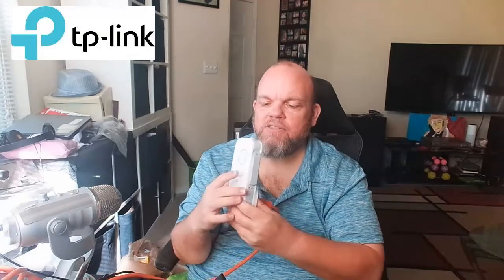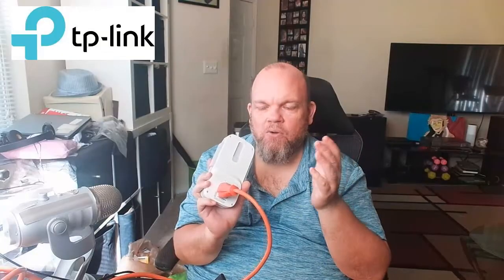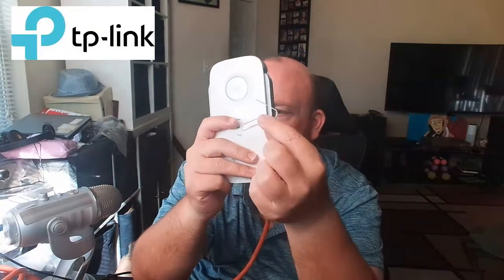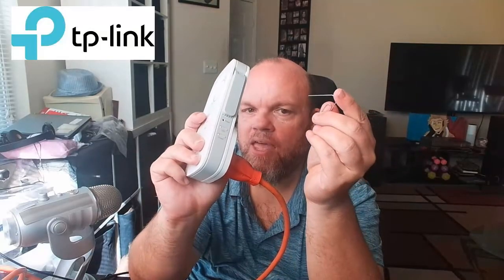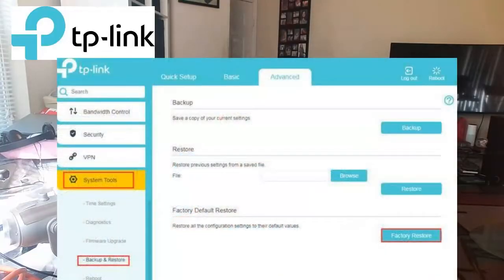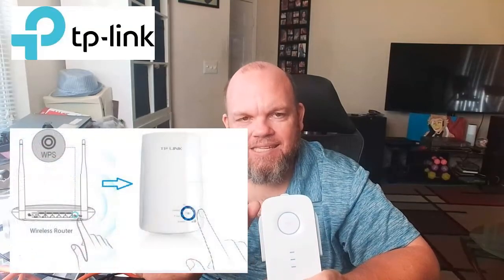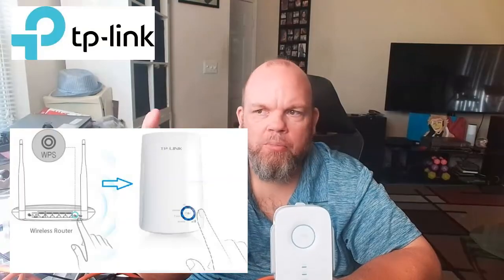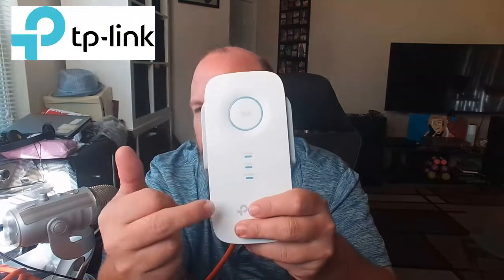Fix TP-Link Extender NOT Showing Router Wi-Fi NETWORK Any Longer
If your TP-Link device is not showing any networks, it may indicate a problem with the device's settings or its connection to your network. You can try the following troubleshooting steps to resolve the issue:

Check power and connections: Ensure that your TP-Link device, such as a router or extender, is properly powered on and connected to a power source. Verify that all cables are securely connected.

Reboot the device: Power cycle your TP-Link device by turning it off, unplugging it from the power source, waiting for about 10 seconds, and then plugging it back in and turning it on. Allow the device a few minutes to boot up and establish connections.

Check Wi-Fi signal strength: If you are using a TP-Link extender, make sure it is placed within range of your router's Wi-Fi signal. If the extender is too far from the router, it may not be able to detect and display networks. Consider moving the extender closer to the router to improve the signal strength.

Reset the device to default settings: If the previous steps did not resolve the issue, you can try resetting the TP-Link device to its default settings. Keep in mind that this will erase any custom configurations, so it should be used as a last resort. Locate the reset button on the device (usually a small button that may be recessed) and press and hold it for about 10 seconds using a pin or paperclip. The device will reset and reboot.

Update firmware: Ensure that your TP-Link device is running the latest firmware version. Visit the TP-Link website, locate the support section for your specific device model, and download the latest firmware. Follow the instructions provided by TP-Link to update the firmware on your device. Firmware updates can address known issues and improve overall device performance.

Contact TP-Link support: If the problem persists after trying the above steps, it may be helpful to contact TP-Link's customer support for further assistance. They can provide specific troubleshooting steps or determine if there is a hardware issue with your device.

Remember to have any necessary information, such as your device model and firmware version, available when contacting support for more efficient assistance.